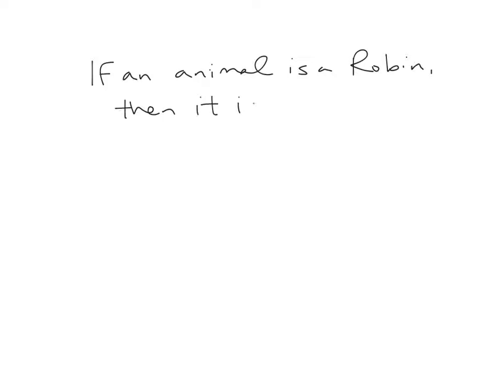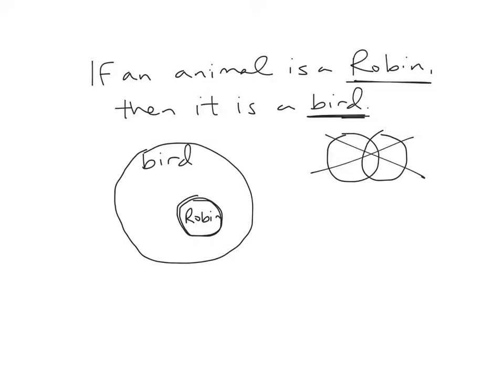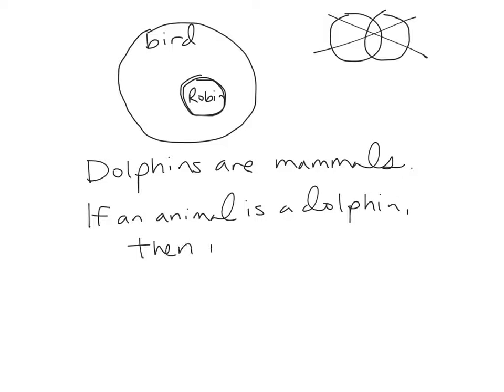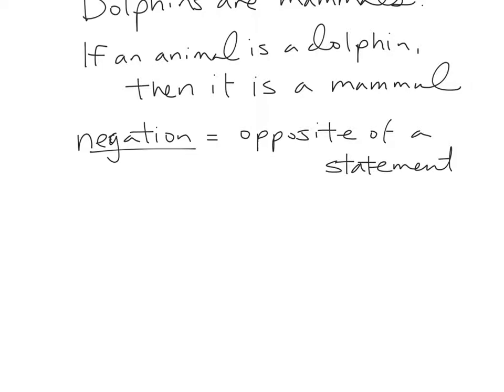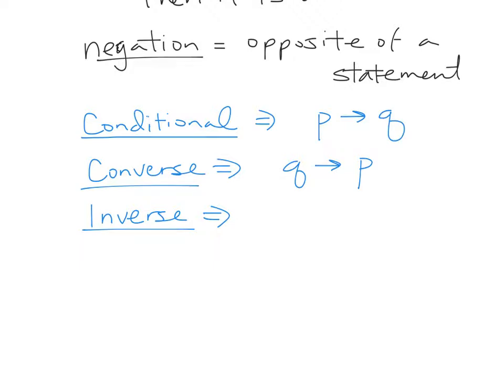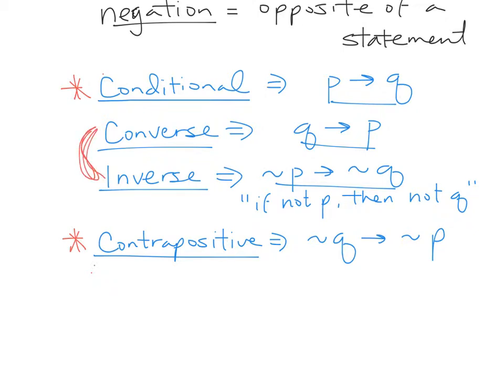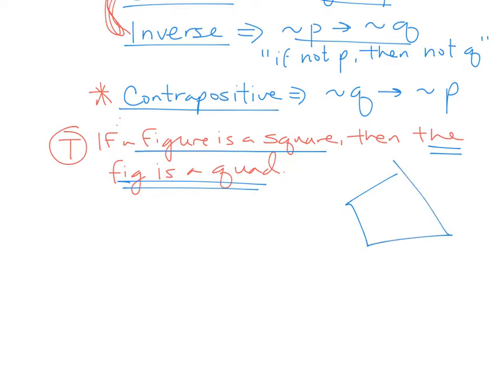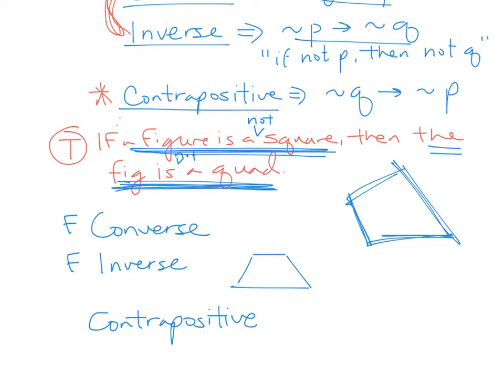Geom 2.2 conditionals